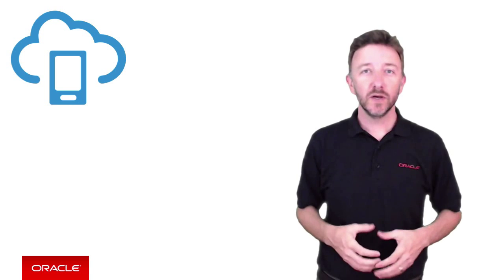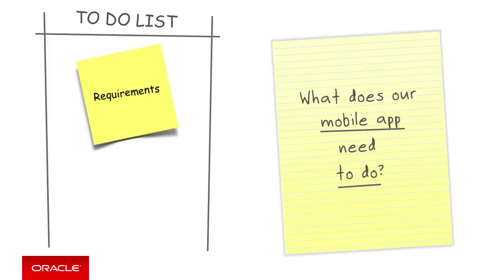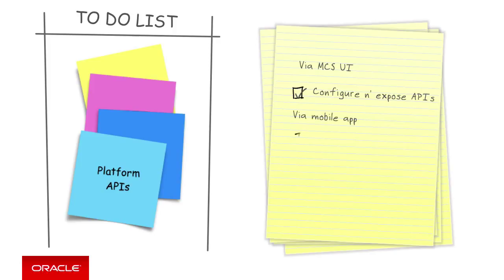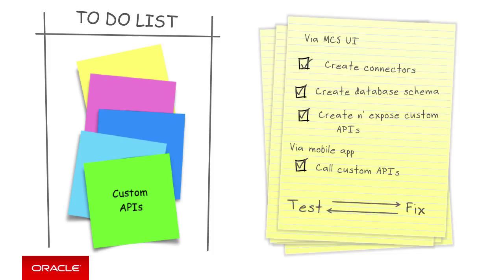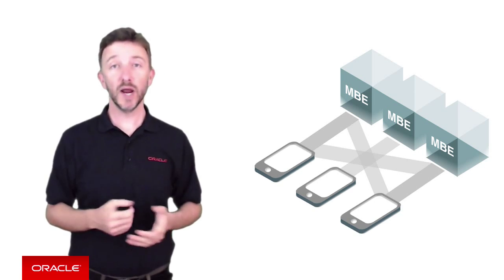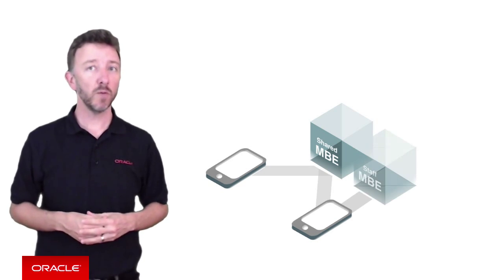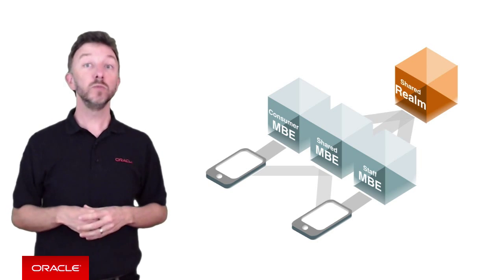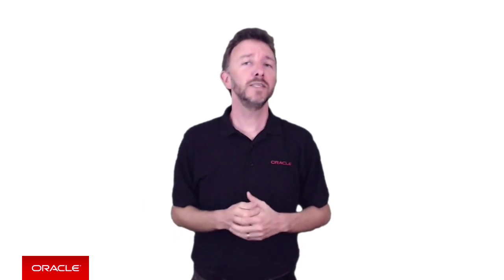MCS: 08. Designing Mobile Backends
Looking for some guidance on designing your Mobile Backends in Oracle Mobile Cloud Service? What’s the process? How many mobile backends should we have?  Should we start building the backends first or start with the APIs? This video is for you.